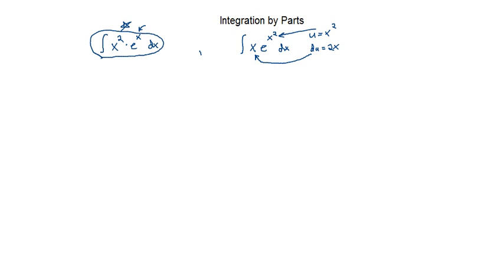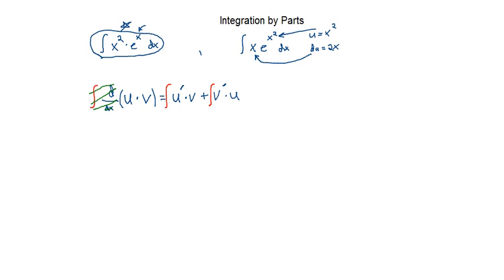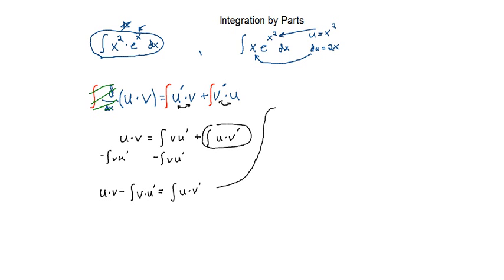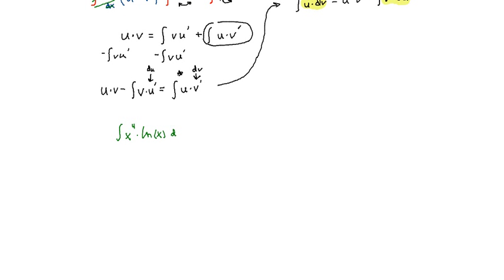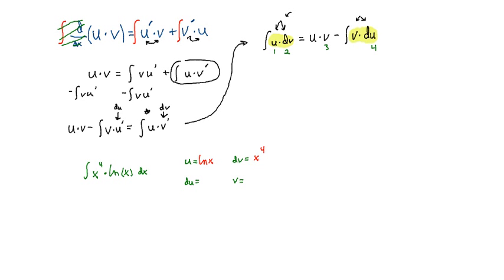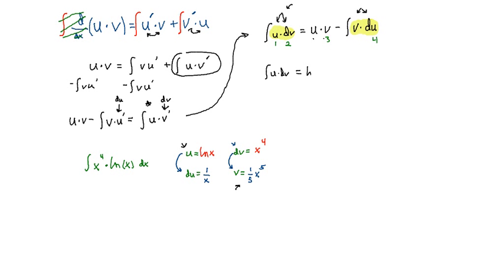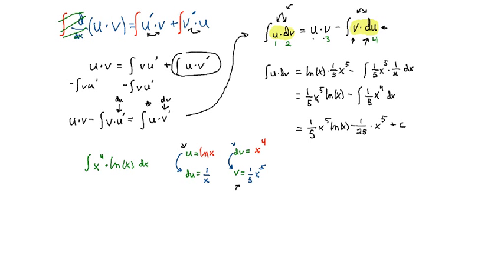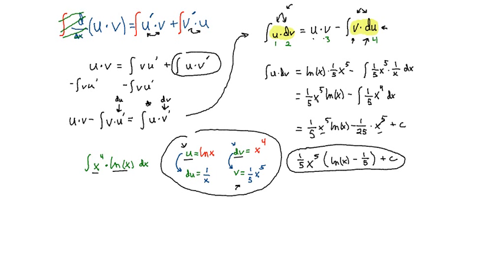Integration by Parts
Explanation of where the technique integration by parts comes from and an example.